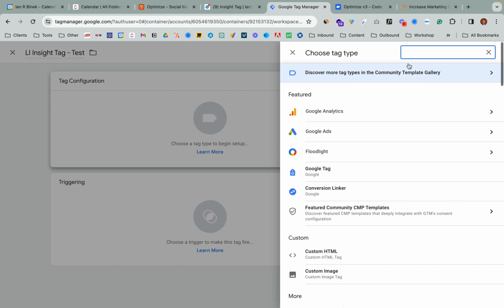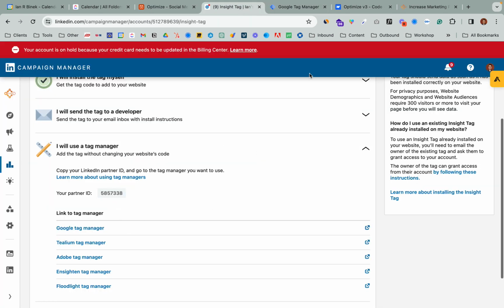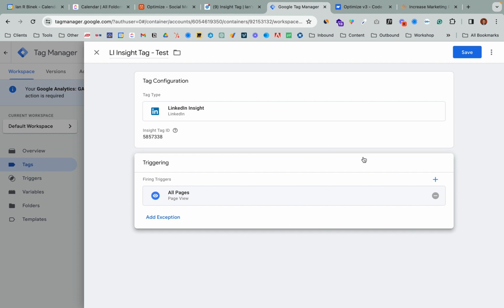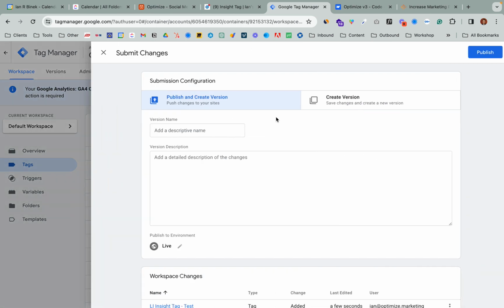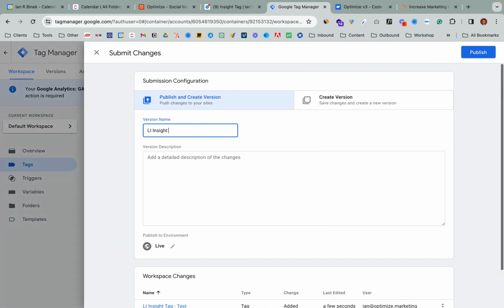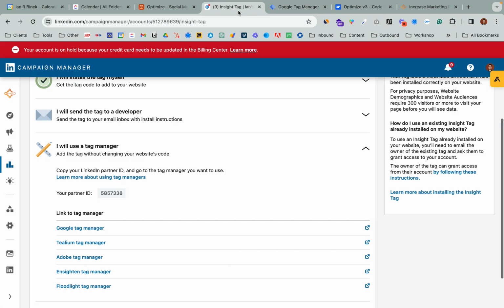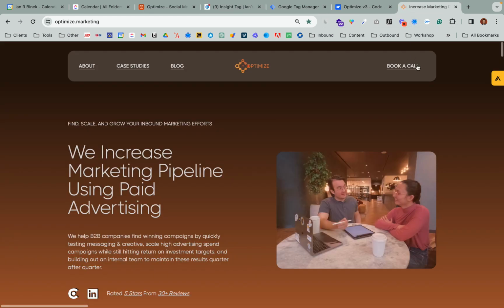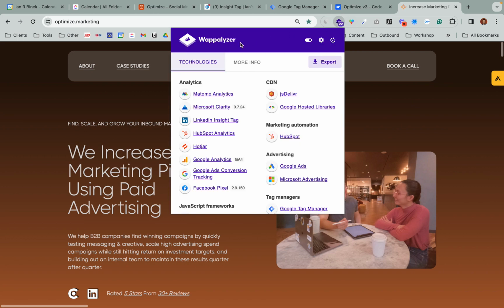How to Install LinkedIn Insight Tag on Google Tag Manager in 2024